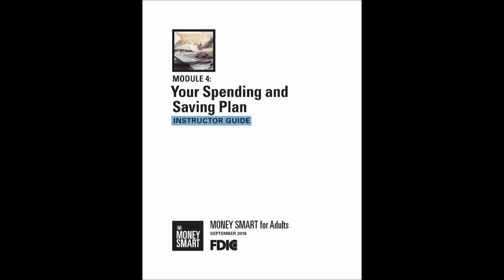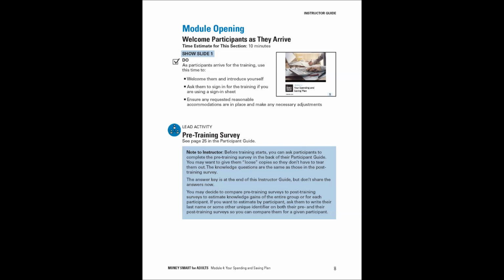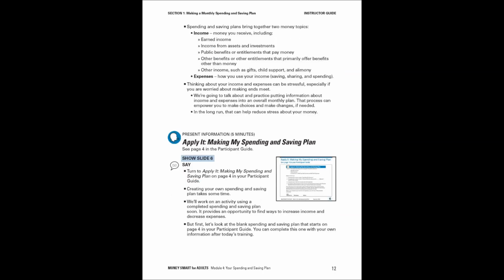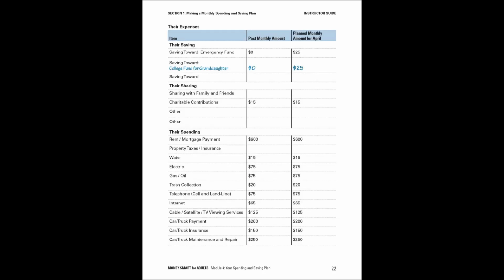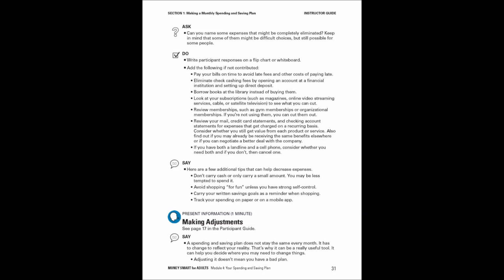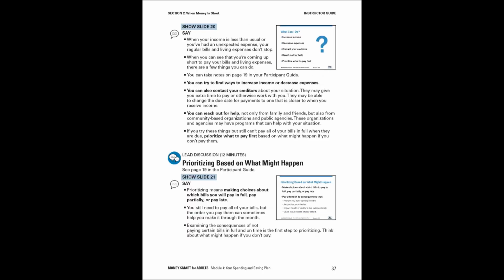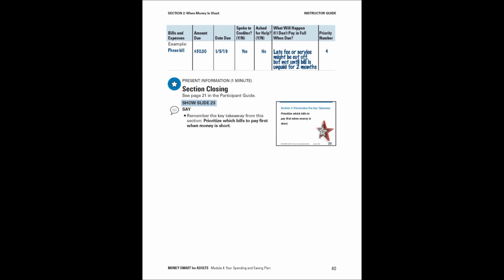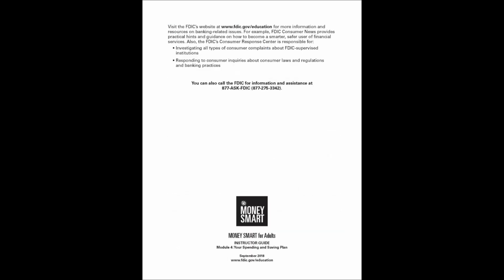FDIC Money Smart for Adults Train-The-Trainer on Module 4: Your Spending and Saving Plan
This 20 minute video provides a full train-the-trainer session, with best practices for instructors using Module 4 in their training.